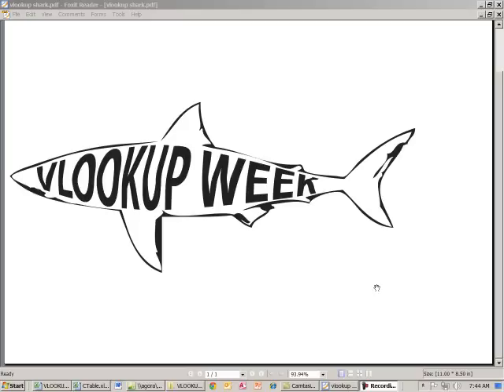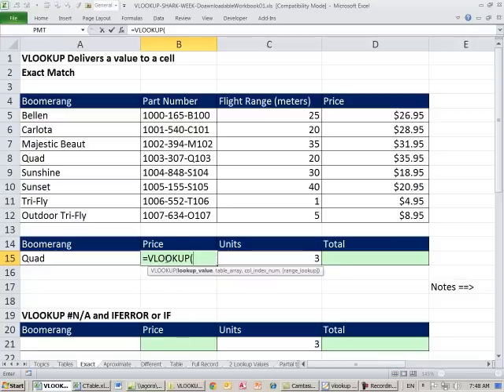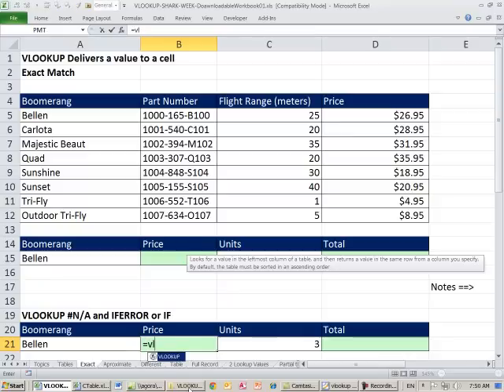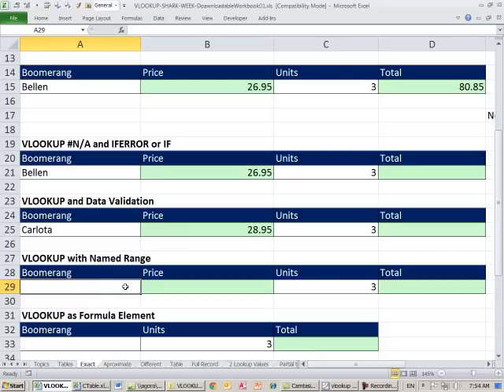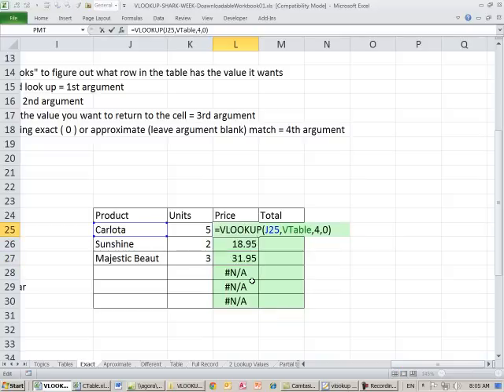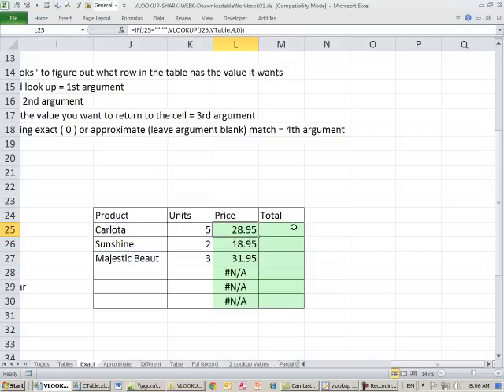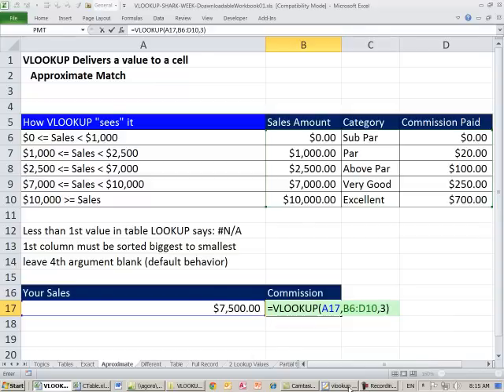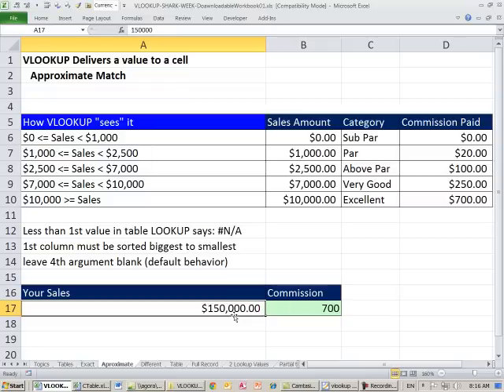Excel VLOOKUP Function - All You Need To Know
Learn all you need to know about VLOOKUP from Excel MVP and famous Excel YouTuber: excelisfun

Excel VLOOKUP is one of the most important functions because everyone needs to look stuff up. Not only that, but if you want to get a job, you must know VLOOKUP.
In this video learn everything you need to know about VLOOKUP in 1 video.
Here are the topics (minute marks jump you to that part of the video):
1. VLOOKUP = V = Vertical (  min)
2. Why so common? Because everyone needs to look stuff up ( 00:43 min)
3. VLOOKUP Delivers a value to a cell: Extract Match ( 2:37 min)
4. VLOOKUP N/A and IFERROR or IF ( 5:25 min)
5. VLOOKUP and Data Validation ( 8:10 min)
6. VLOOKUP with Named Range ( 10:34 min)
7. VLOOKUP as Formula Element ( 17:24 min)
8. HLOOKUP = H = Horizontal ( 18:25 min)
9. VLOOKUP Delivers a value to a cell: Approximate Match ( 19:40 min)
10. VLOOKUP with table on different sheet ( 24:00 min)
11. VLOOKUP with table in different workbook ( 25:56 min)
12. Show Full Record: Numbers above column header ( 27:15 min)
13. Show Full Record horizontally: COLUMNS Function ( 30:20 min)
14. Show Full Record vertically: ROWS Function ( 32:28 min)
15. Show Full Record: MATCH Functions ( 33:40 min)
16. Two Lookup Values: Add join column as first column in table ( 35:40 min)
17. Two Lookup Values: Join columns in formula and use CHOOSE function ( 38:50 min)
18. Partial Text Lookup: LEFT and SEARCH Functions ( 43:22 min)
19. Partial Text Lookup: MID Function ( 45:37 min)
20. Partial Text Lookup: RIGHT Function ( 48:08 min)
21. TRIM and VLOOKUP: Space in lookup value ( 48:57 min)
22. TRIM and VLOOKUP: Space in 1st column of table ( 51:03 min)
23. VLOOKUP with 3 lookup tables: CHOOSE Function ( 53:20 min)
24. VLOOKUP: Two Way Lookup with VLOOKUP and MATCH ( 58:36 min)
25. VLOOKUP: Variable Tax Rate, 3 VLOOKUPS in one formula ( 1:00:18 min)
26. VLOOKUP and Table feature for Dynamic ranges ( 1:05:17 min)

VLOOKUP Shark WEEK
How To Use Excel VLOOKUP Function
Learn Excel VLOOKUP Function
VLOOKUP made easy
Excel VLOOKUP